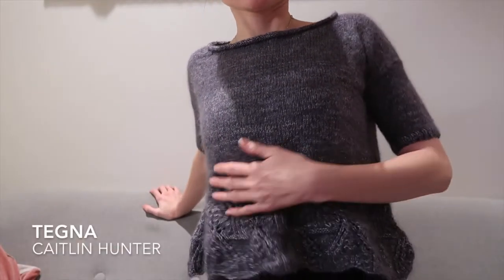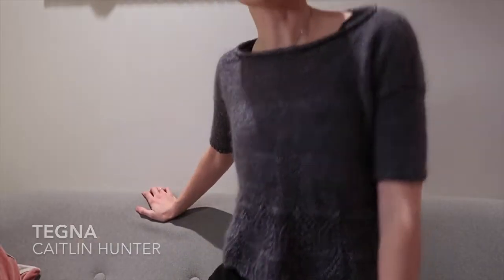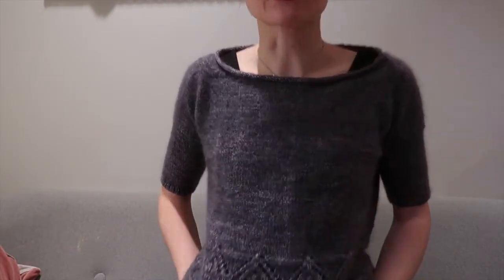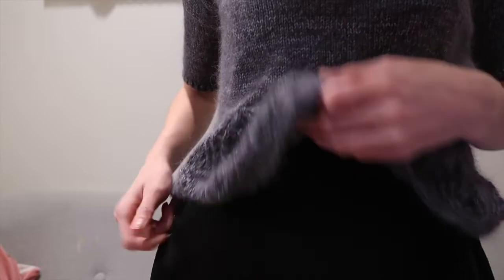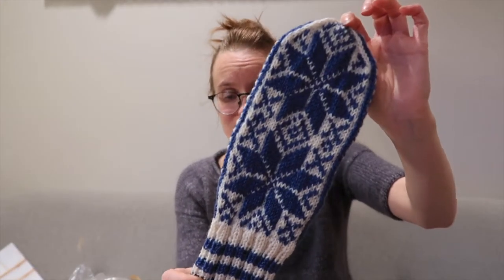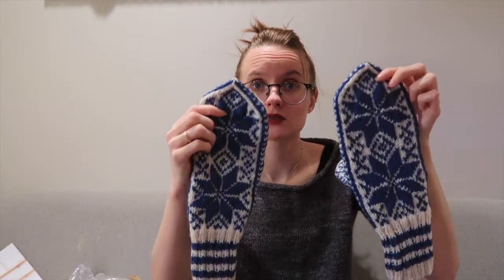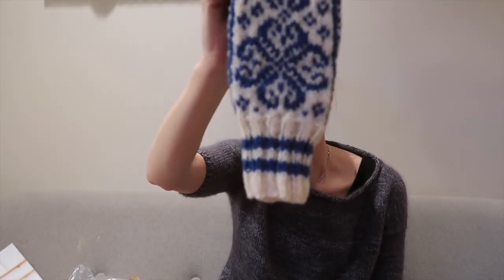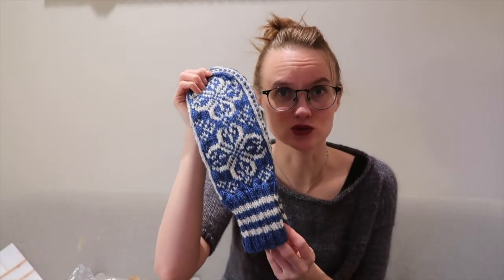Ep 77 - All the selbu mittens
Find me on ravelry and instagram as @ArcticKnitting. Please join us over at the ravelrygroup to be part of lots of chatter, KALs amd giveaways :)